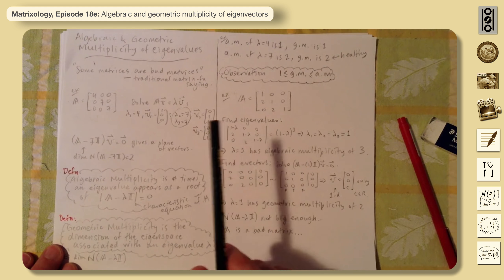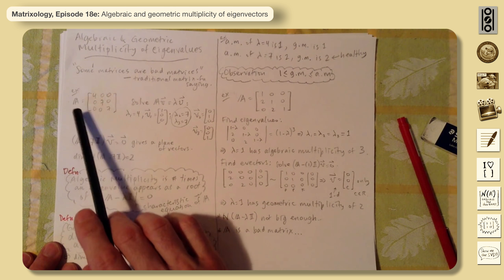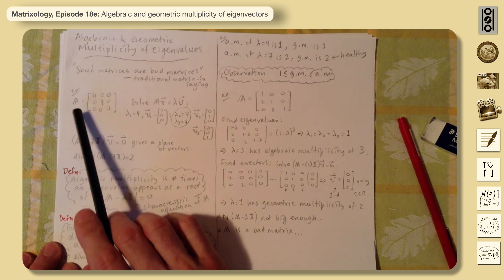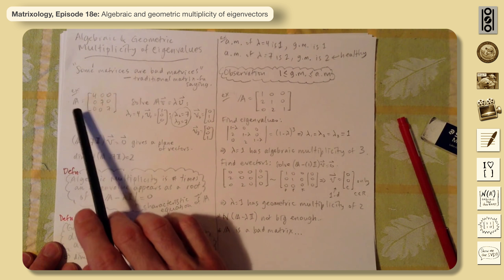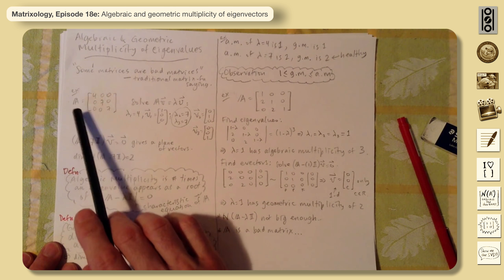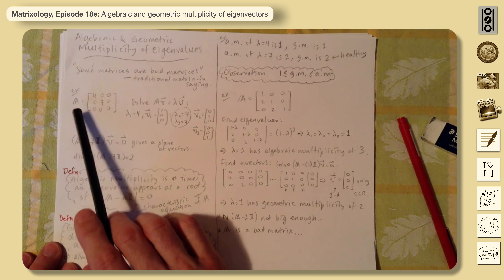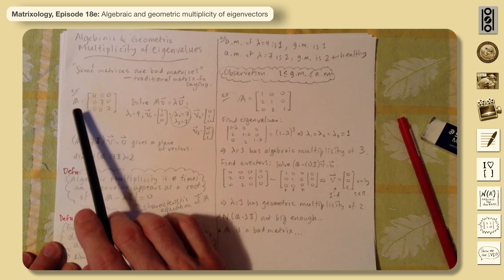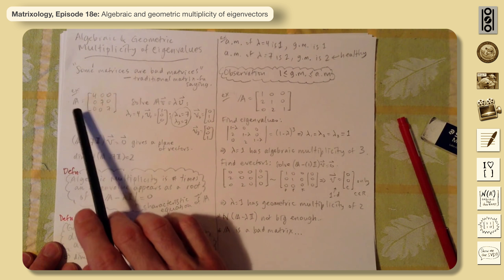18e: Algebraic and geometric multiplicity of eigenvectors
We contend with the disappointing truth that some matrices do not have a full complement of eigenvectors. Problems arise when eigenvalues are repeated in a matrix's characteristic equation. The number of times an eigenvalue repeats is its algebraic multiplicity and the dimension of the associated eigenspace is its geometric multiplicity.

Matrixology, Episode 18d:
- Problems with eigenvalues and eigenspaces
- Algebraic and geometric multiplicity
- "Some matrices are bad matrices"
(Traditional Monks of Matrix-fu saying)